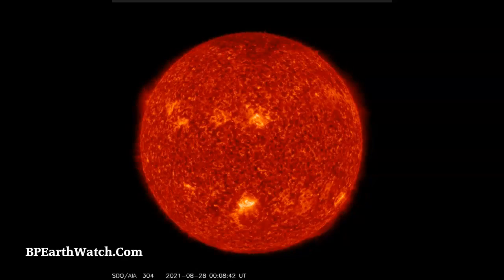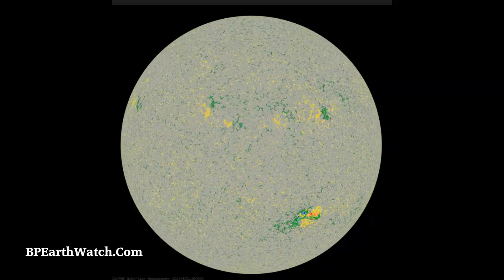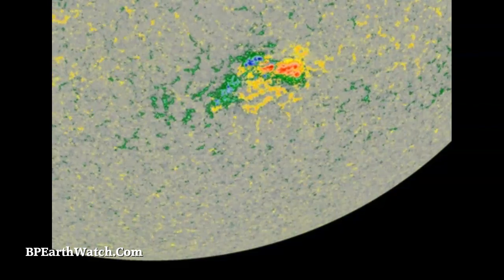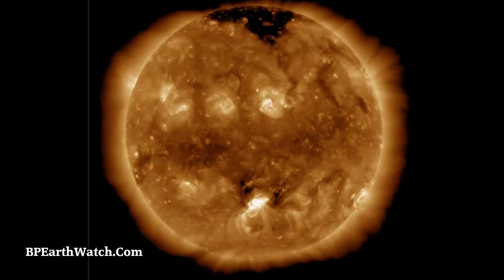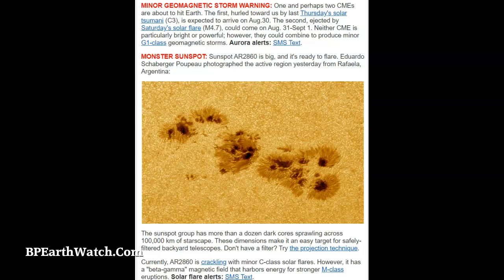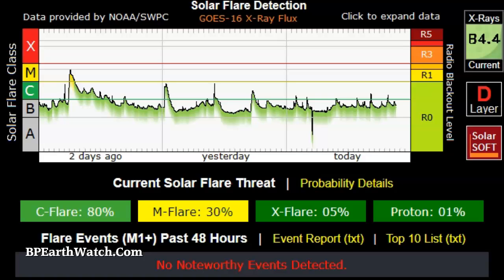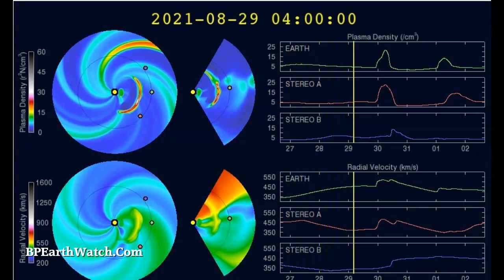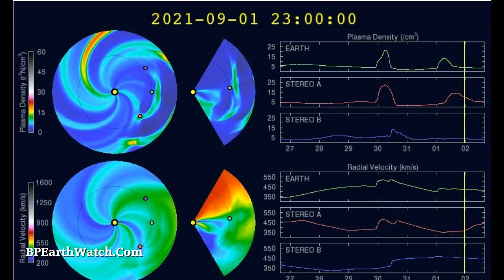Incoming Solar Eruptions